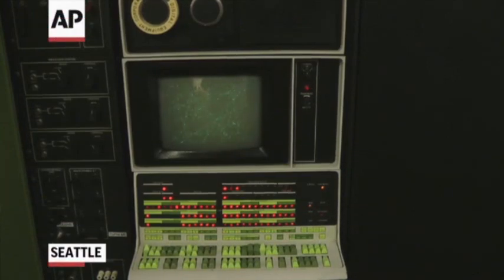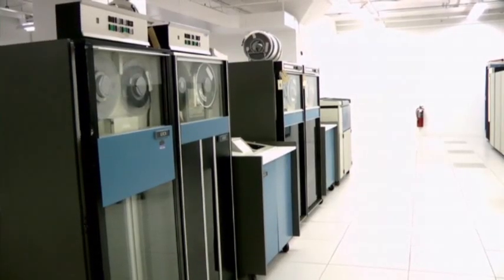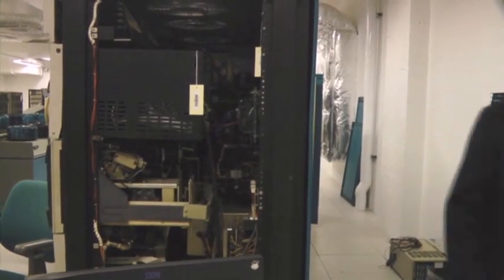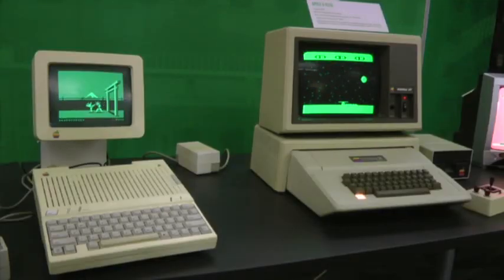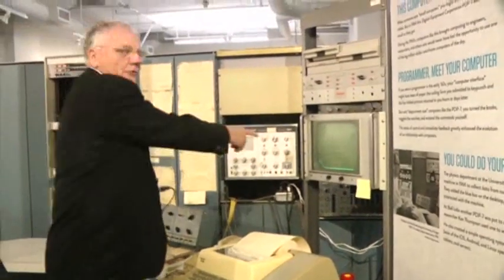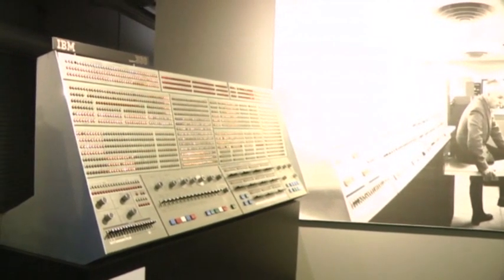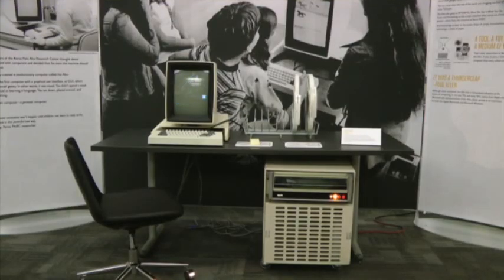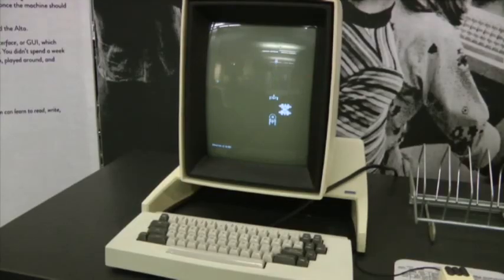Inside Seattle's Living Computer Museum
Microsoft co-founder Paul Allen has opened the Living Computer Museum, with displays of old machines _ all in working order _ along with wish list items he'd like to add, just in case anybody has an old tape drive or super-computer. (Nov. 1)